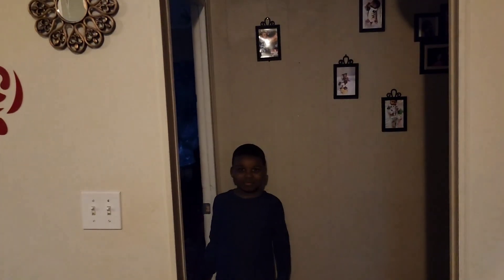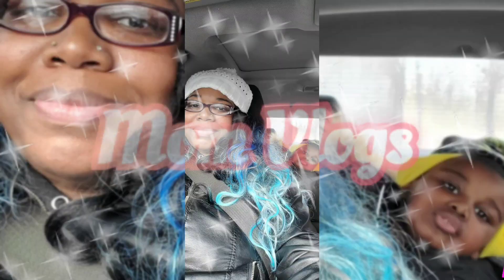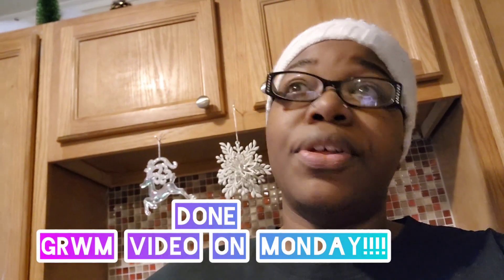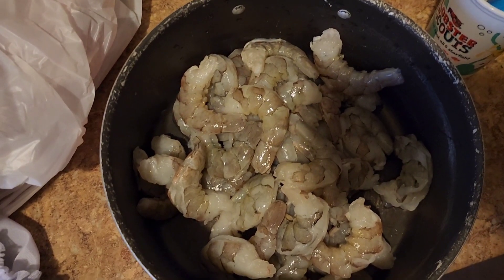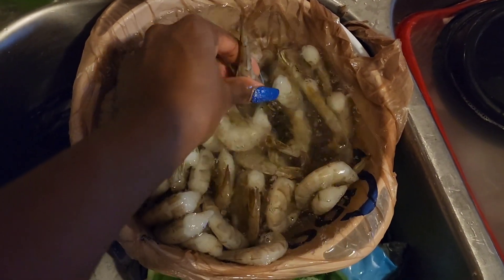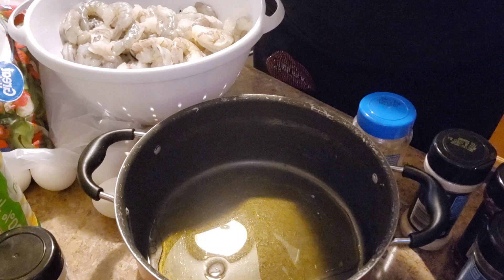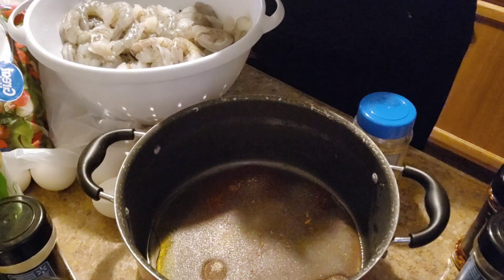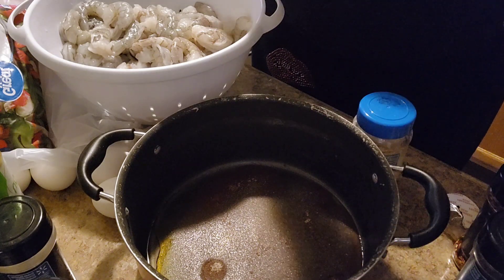Shrimp and Broccoli Foil Packs Sunday Cooking